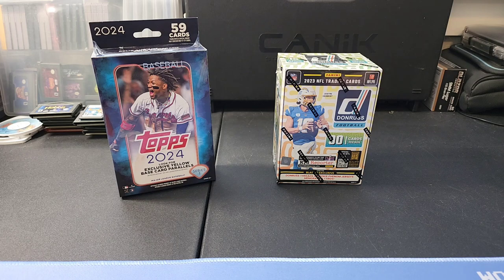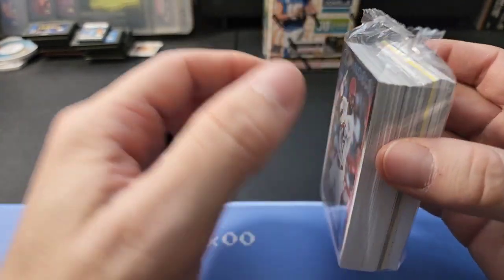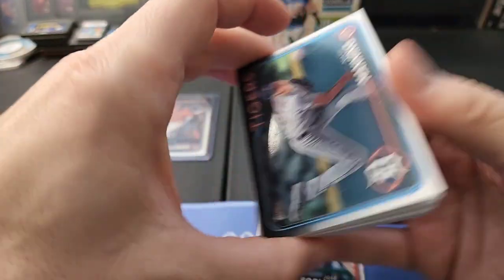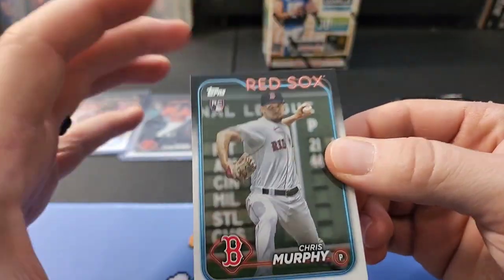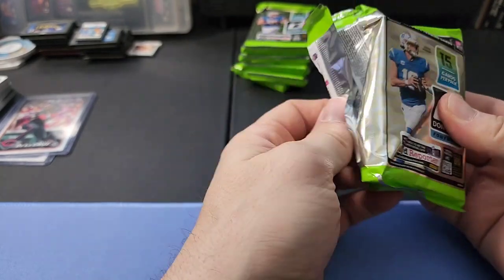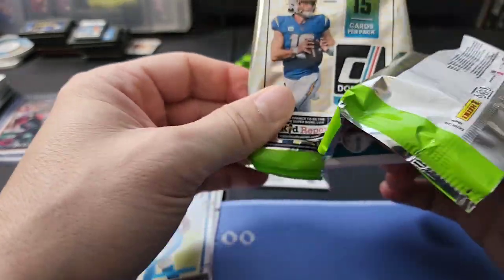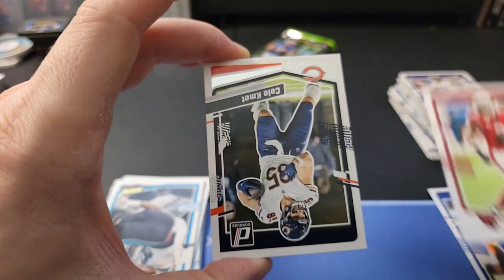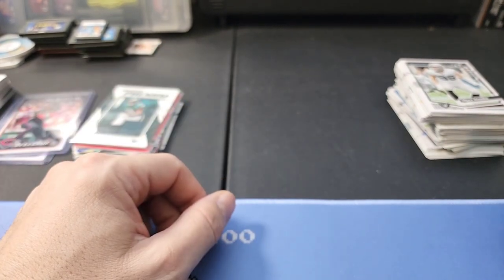2023 Donruss Football Blaster, and New 2024 Topps Series one Baseball hanger ! 🔥🔥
I will do my best to keep the content coming for you all, hobby boxes, subscription boxes, retail boxes etc.